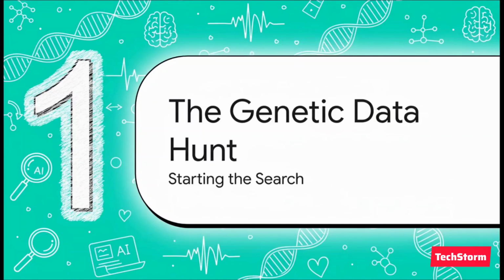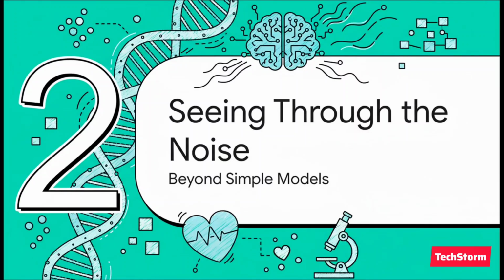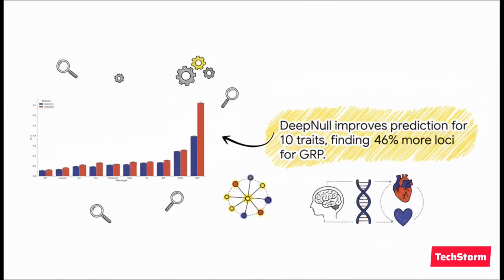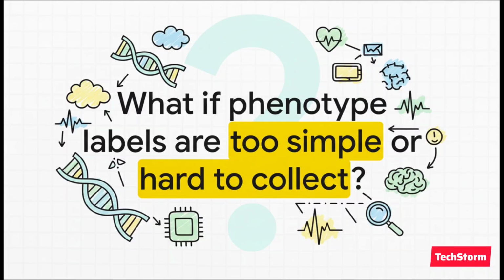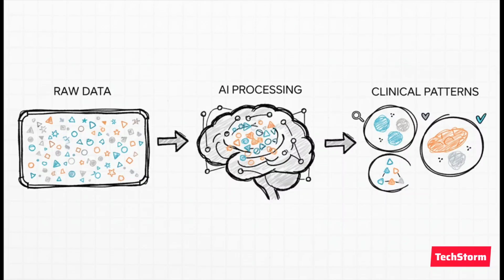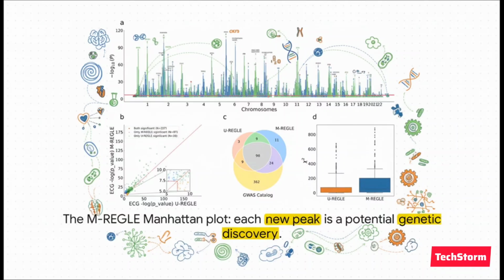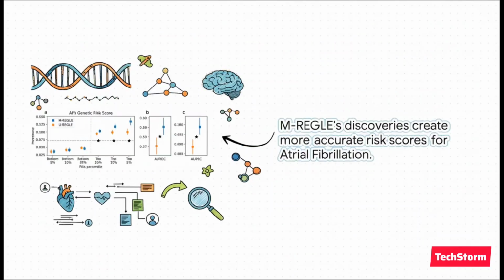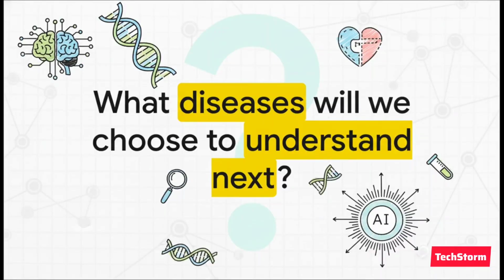AI Powered Genetics Explained: How AI Reads DNA, Detects Diseases & Transforms Medicine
AI Powered Genetics Explained: How AI Reads DNA, Detects Diseases & Transforms Medicine is one of the most exciting breakthroughs in modern science. In this video, you’ll clearly understand how AI is used in genetics to decode human DNA, power artificial intelligence in DNA research, and revolutionize healthcare with advanced AI and DNA analysis technology.
We begin with the basics — what is AI in genetics and how does AI analyze DNA. You’ll discover how AI models recognize patterns in genetic code, how AI reads DNA using modern AI in DNA sequencing technology, and why this shift is transforming traditional research into faster, smarter genomic science. This is a complete AI in genomics simple explanation, perfect for beginners interested in AI in genetic engineering.
The real impact lies in healthcare. Learn the powerful benefits of AI in genetics, including how AI helps detect genetic diseases, advancements in AI in genetic disease detection, and the growing role of AI in rare disease diagnosis. We also explain the role of AI in personalized medicine, where treatments are designed based on your unique DNA profile.
This is not theory — it’s happening now. We cover AI powered genetic testing explained, how an AI powered DNA test is becoming more accurate each year, and the major breakthroughs in AI in cancer genetics research. These innovations are driving what many call the next AI medical breakthrough and leading major progress in AI in healthcare innovation.
We also explore the future: can AI edit human genes? Discover how AI and CRISPR technology are being combined for potential gene editing, compare AI vs traditional genetic research, and understand how AI improves genetic research across global biotech labs. This is where the future of AI in biotechnology and the emerging AI in biotechnology revolution begin to reshape medicine.
Looking ahead, we examine AI in medicine future, possible developments in AI in medicine 2026, and what experts predict for AI genetic engineering 2026. We also address the ethical side — the so-called scary truth about AI genetics, concerns around AI and human DNA, and the big question: can AI create superhumans? What does this mean for future humans with AI?
Styled like an educational AI and DNA documentary, this video also covers genetics technology explained, demonstrates how AI is changing medicine, and discusses research showing AI may soon enable AI reading DNA in seconds inside hospitals worldwide.
By the end, you’ll fully understand AI powered genetics explained simply, how artificial intelligence is transforming genomics, and why this is becoming one of the biggest breakthroughs of our time.
🔬 High Authority Sources & Further Reading:
NIH – Genetics Overview